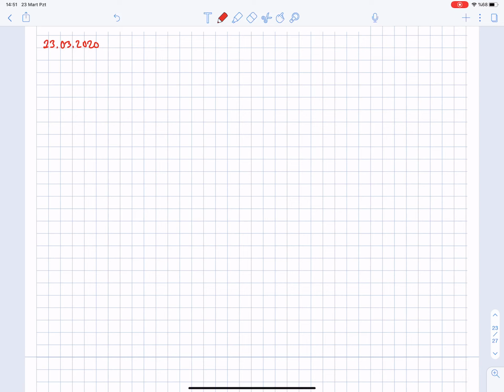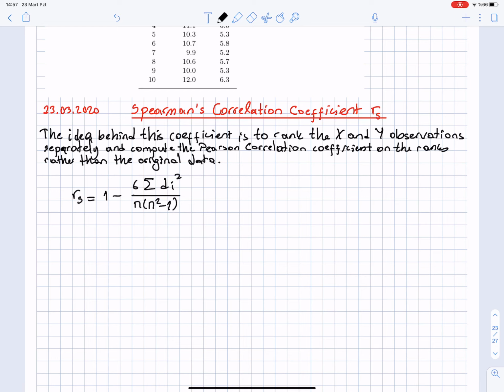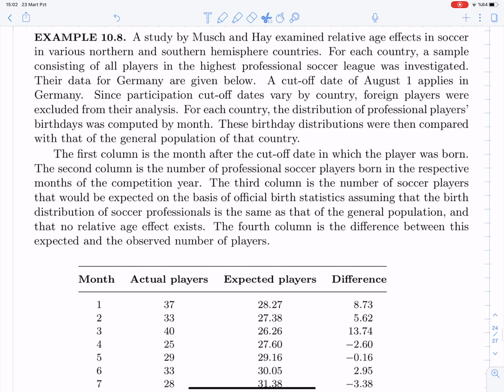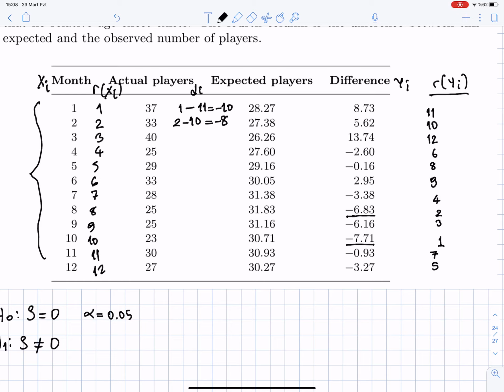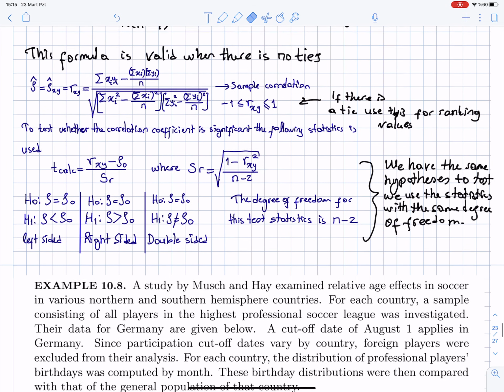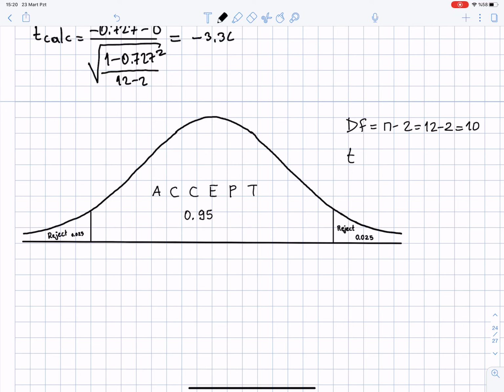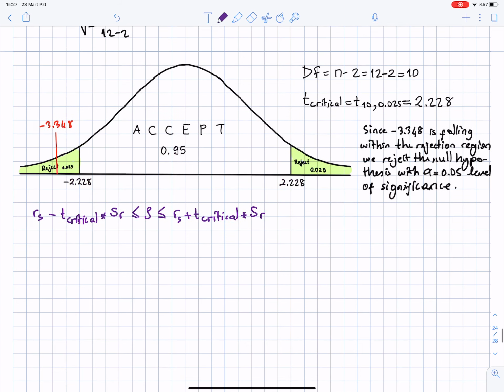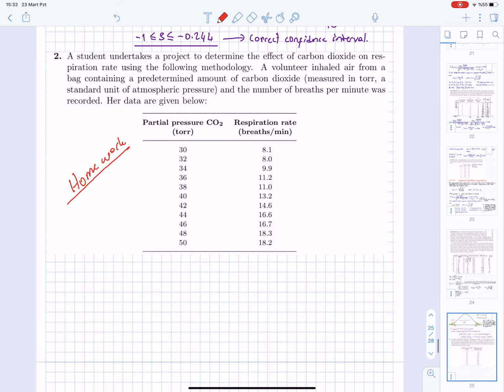Biostatistics_Committee3_23_03_2020_Muğla